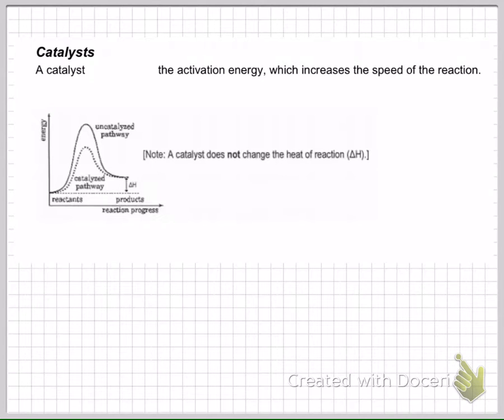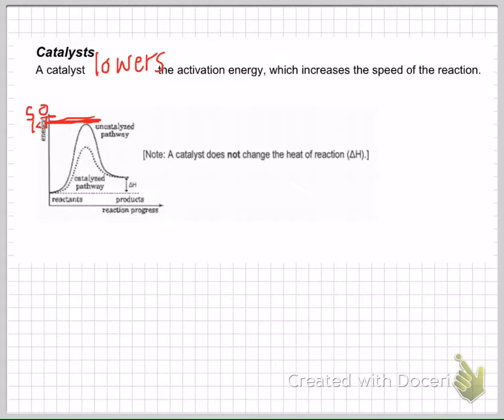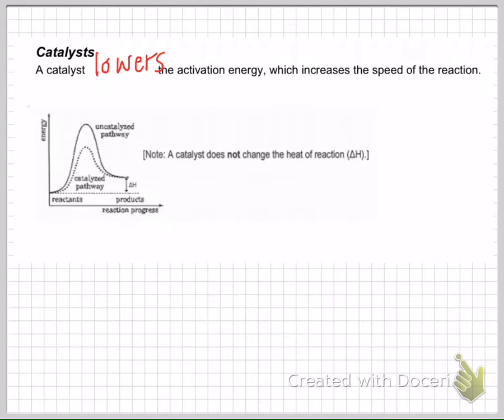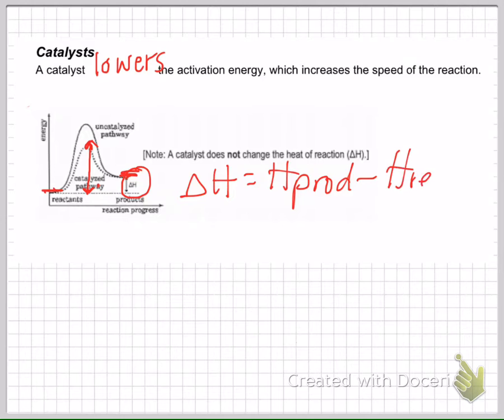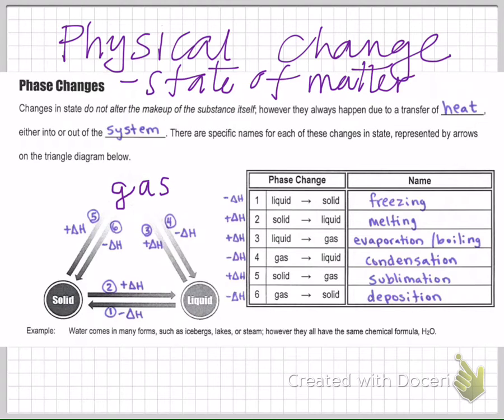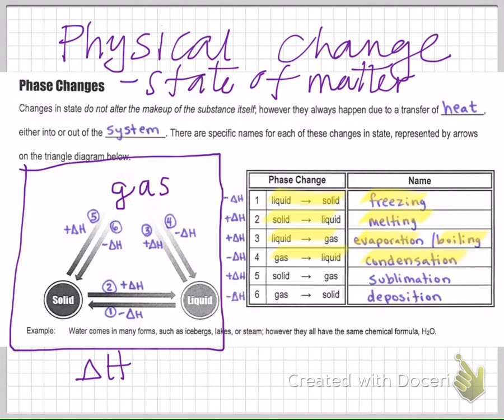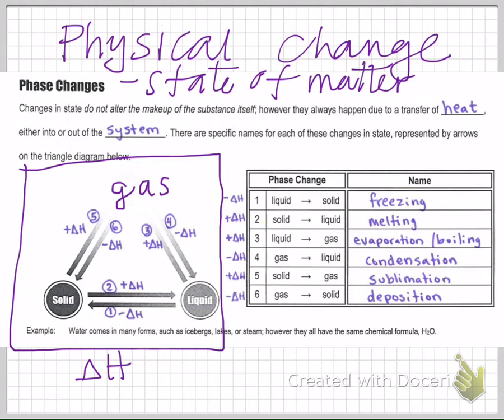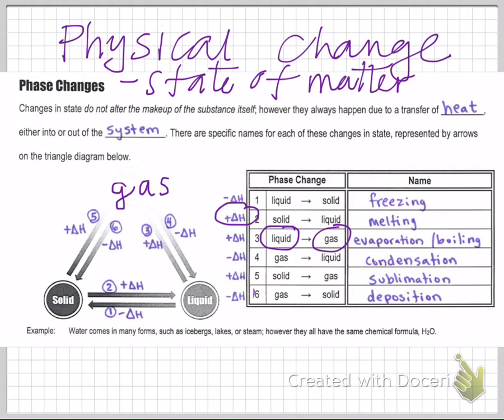Catalysts and Phase changes (notes p.5)